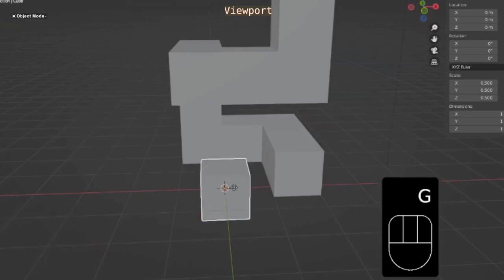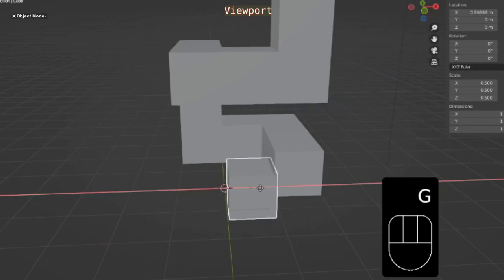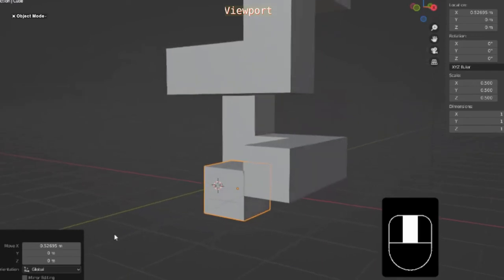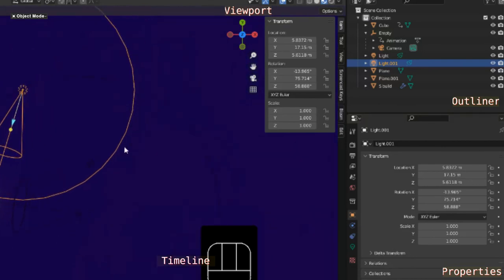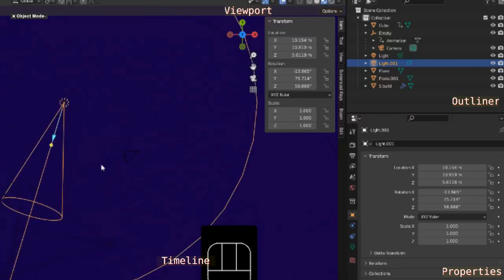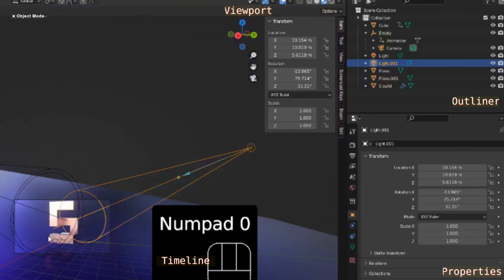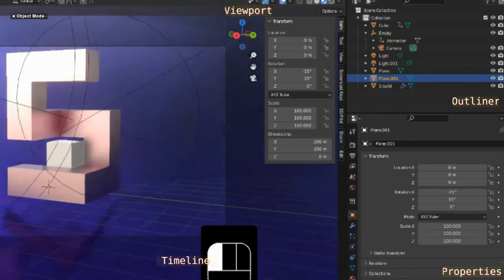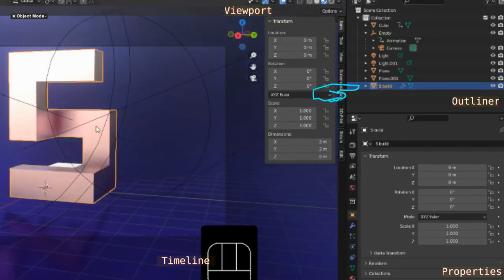Build modifier tutorial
Another video for my blended classroom. These are given to 13 and 14 year old students as individual projects but are also done on the data projector for those that have problems with video tutorials. I want the students to ask me questions and talk about what they are doing so I am continuously walking around the room helping discussing and clarifying. We also chat about what the industry uses could be with these type of skills. My goal is simple modelling that easily converts into some sort of animation. The animation and the colours give the students a certain wow factor.